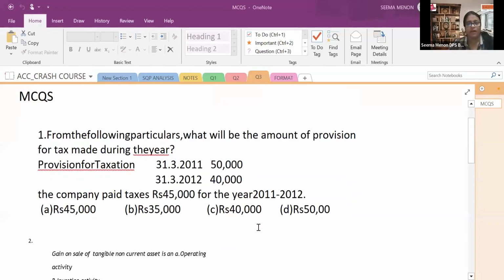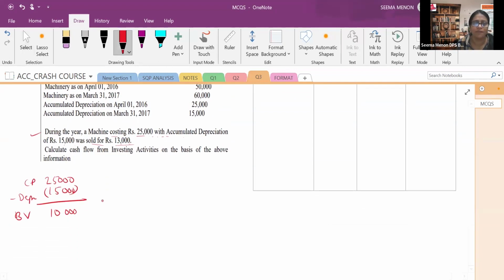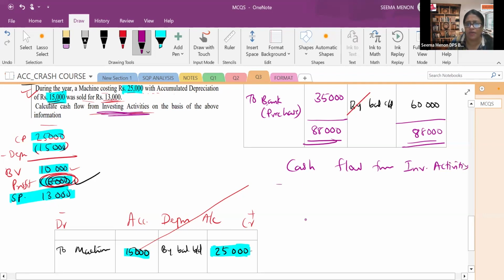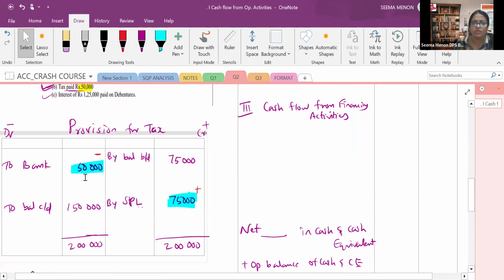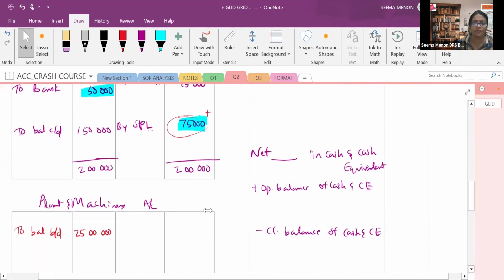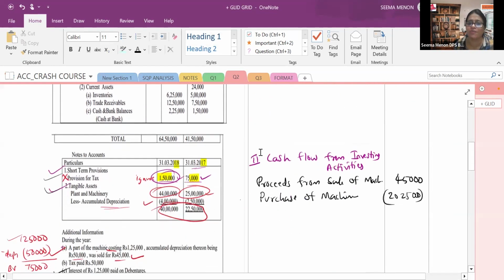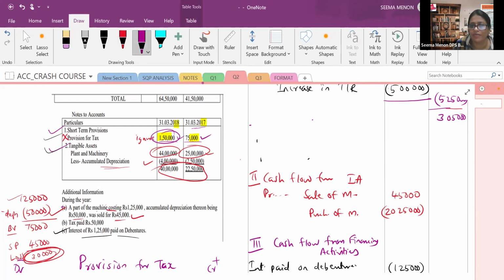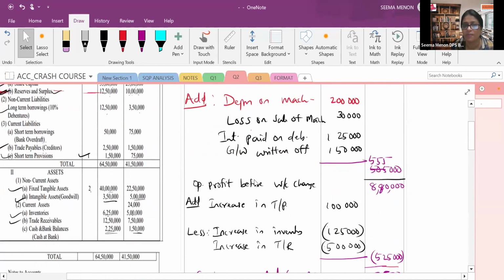Class 12th - Commerce | Accountancy | Topic - Theory Practical Session